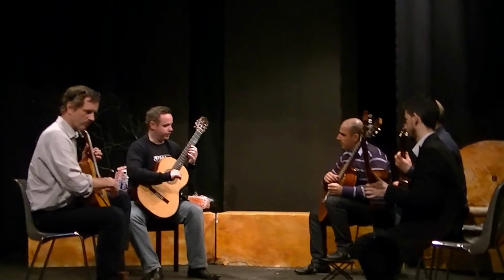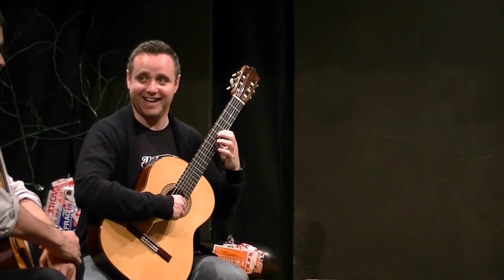Matthew McAllister ~ Technical Classes